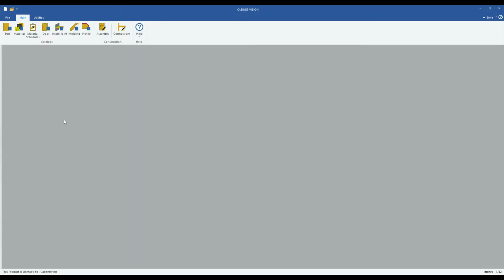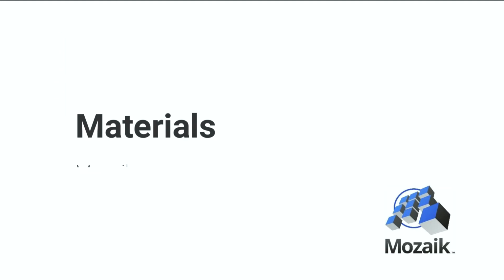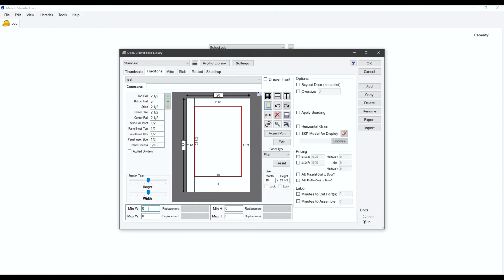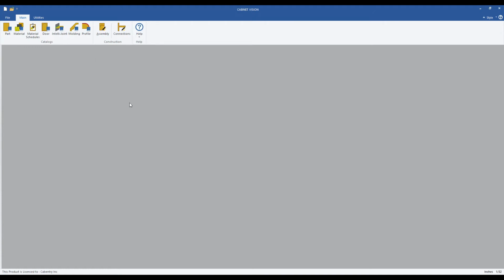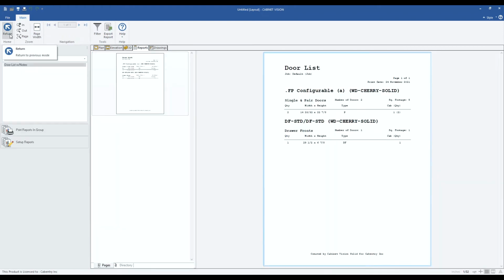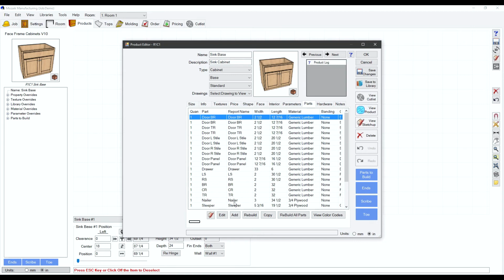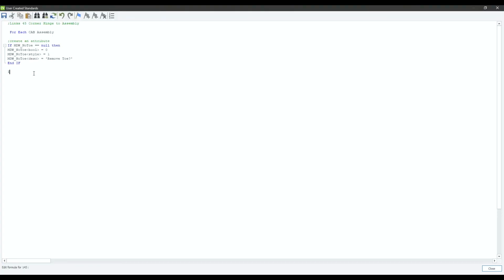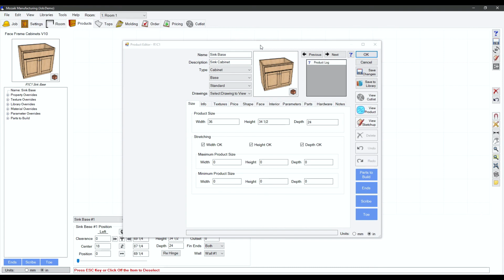Cabinet Vision vs Mozaik - Backend Comparison (Part 2 of 2)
Cabinet Vision versus Mozaik, how do their features compare?
Today I want to show a side by side comparison of advanced back end features in Cabinet Vision and Mozaik Software.

Chapters in part 2:
00:00 ▶️ Intro
00:32 ▶️ Parts
02:23 ▶️ Materials
06:18 ▶️ Doors
09:04 ▶️ Construction
14:45 ▶️ Reports
18:42 ▶️ Object Intelligence
21:38 ▶️ Customization
28:54 ▶️ Summary

Unlock the full potential of your cabinetmaking venture with the Tech-Forward Cabinetmaker newsletter, dedicated to equipping you with the tools and strategies to run a thriving business, leverage technology, and achieve scalable success.